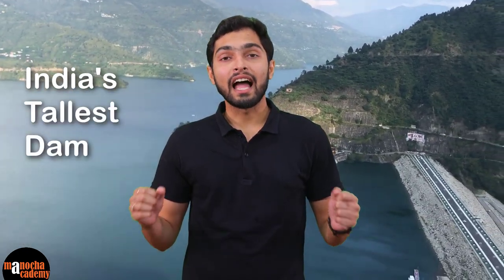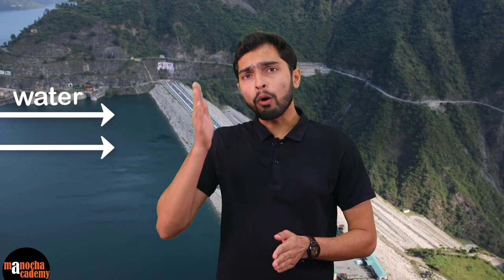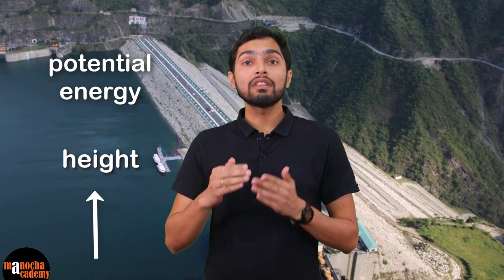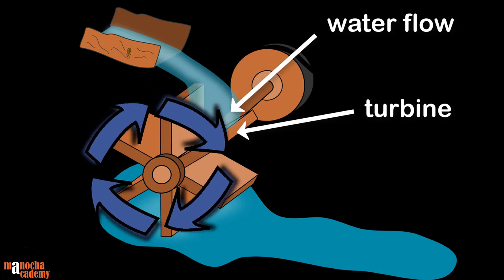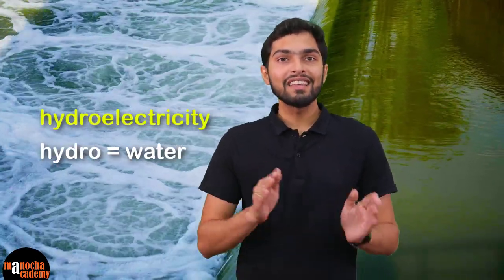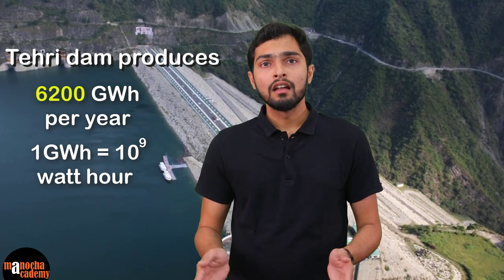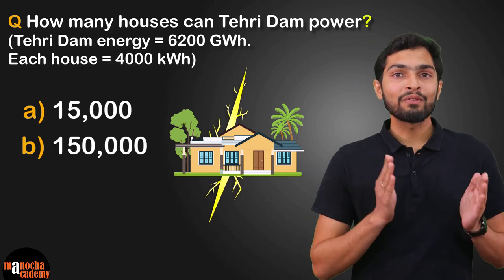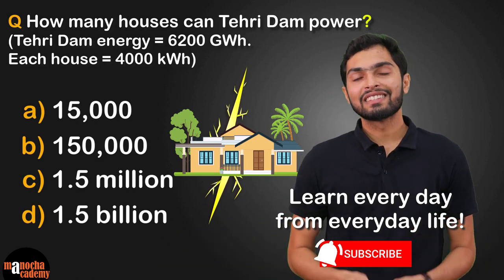How Dams Produce Electricity | Hydroelectric Power Plant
How Dams Produce Electricity? Let's learn about Hydroelectric Power Plant at India's Tallest Dam!

Let's explore a How Dam Generate Electricity from water. How does the Hydroelectric Power Plant work and how much electricity does it generate.